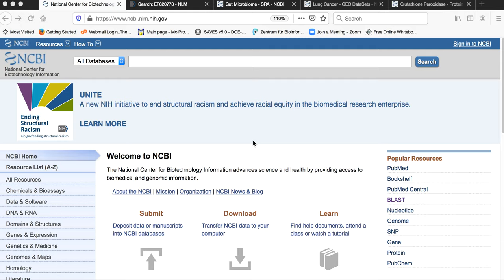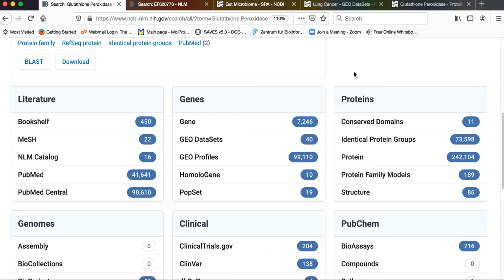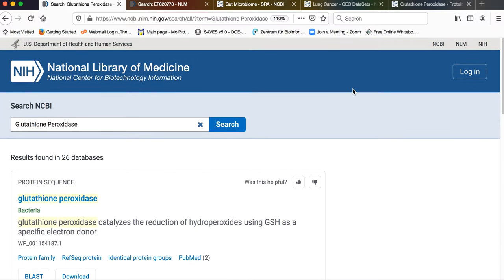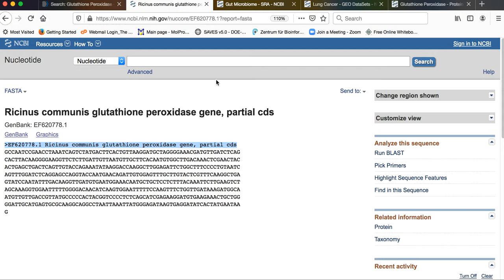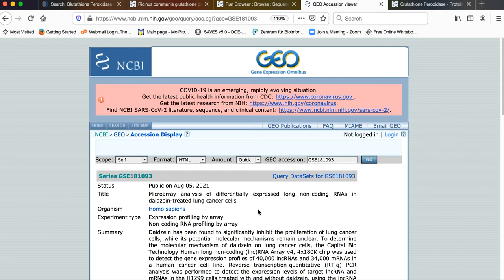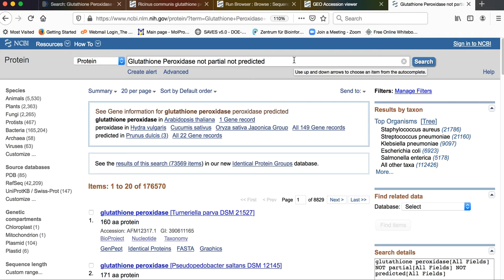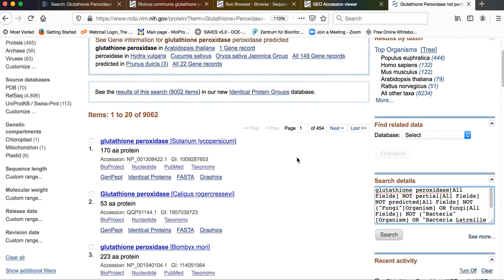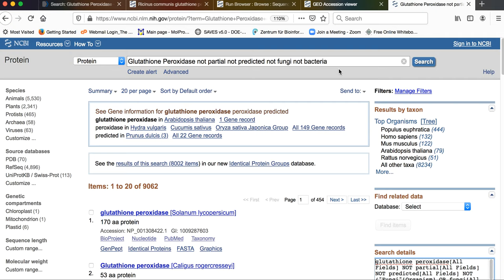Exploring NCBI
This video takes you through a tour of NCBI and its essential integrated databases. A must watch for the beginners in Bioinformatics